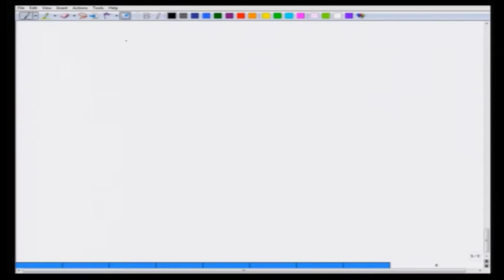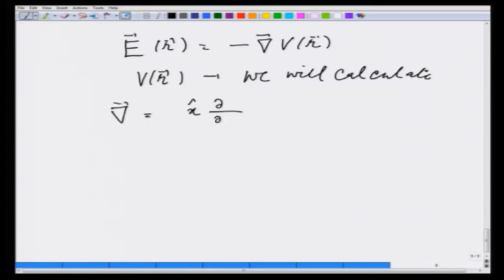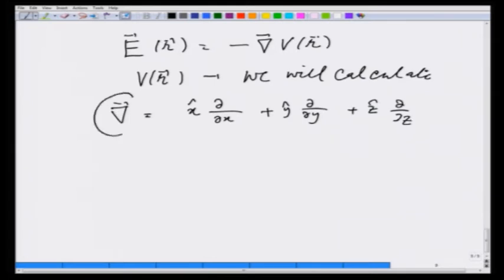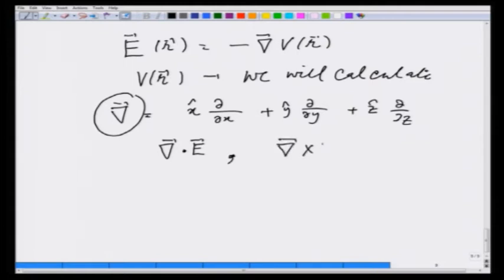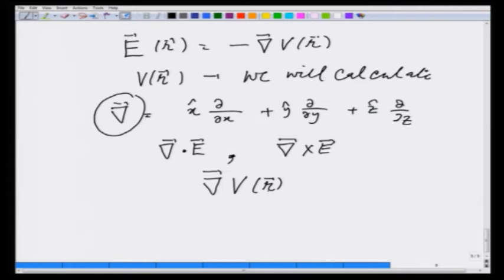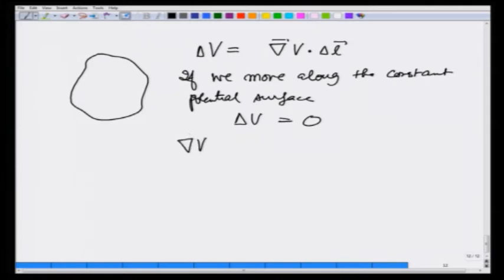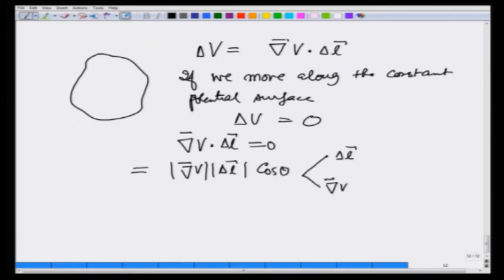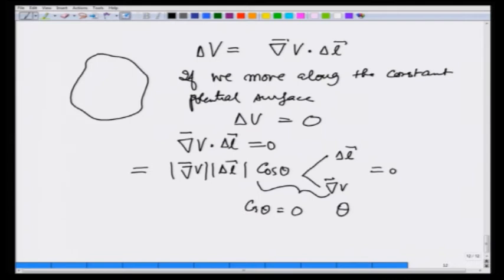Electric field as a gradient of potential